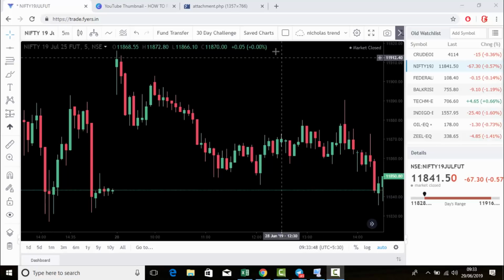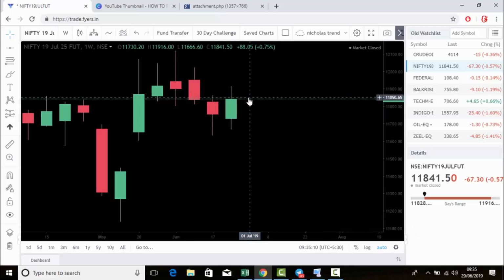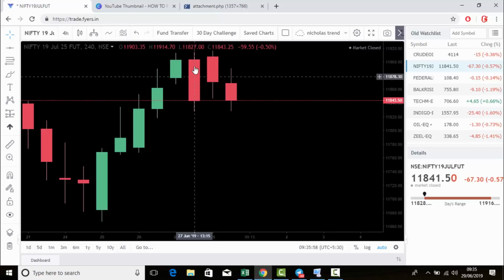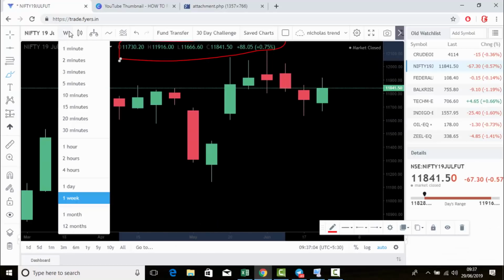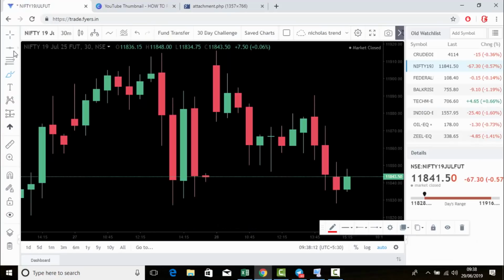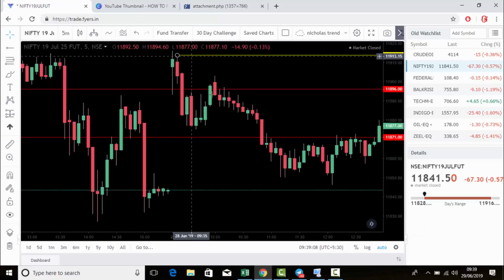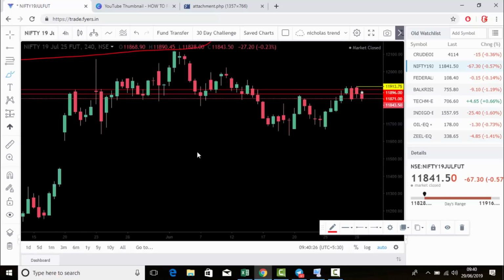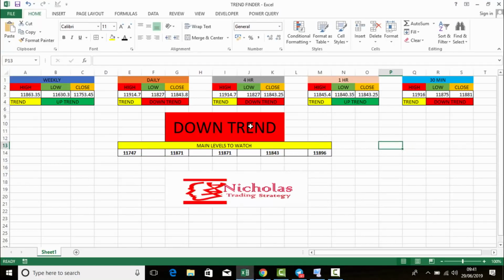How To Find Out Trend Of Any Stocks ,Future & Index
(OPEN ACCOUNT WITH UPSTOX ,GET CRUDE OIL DAILY CALLS)